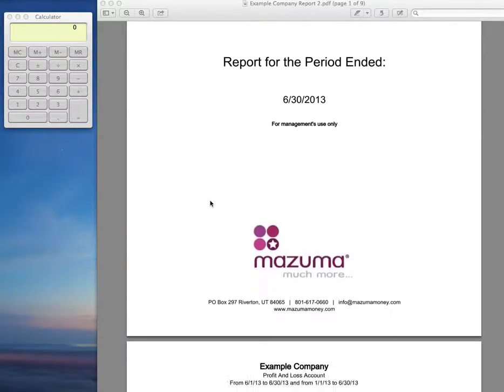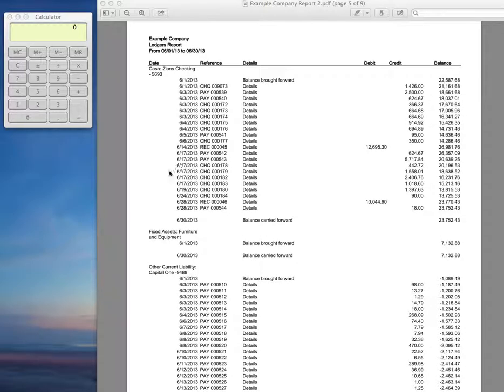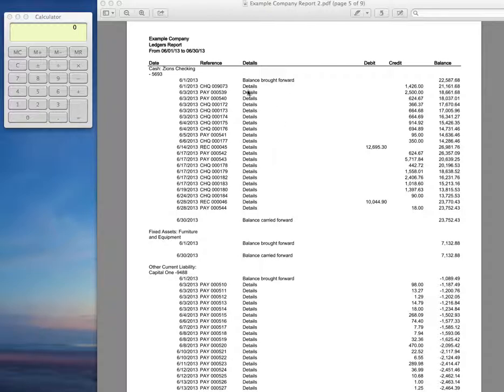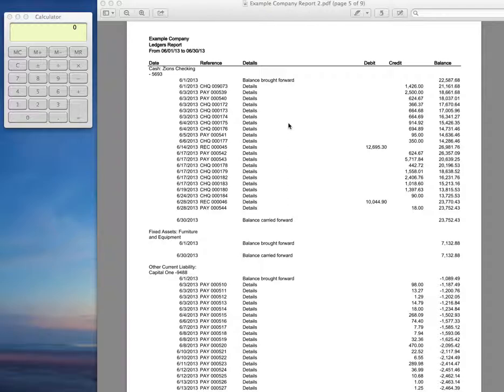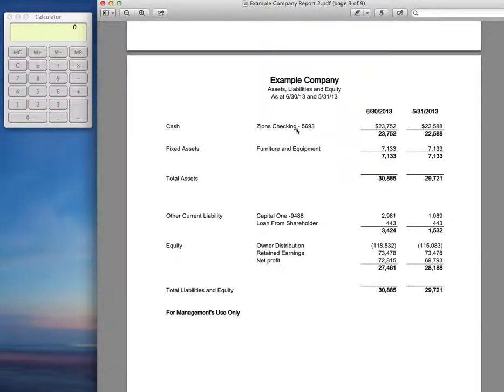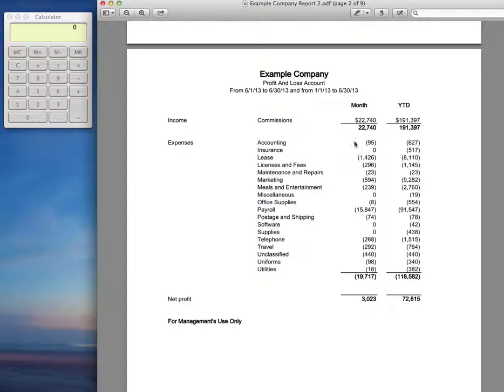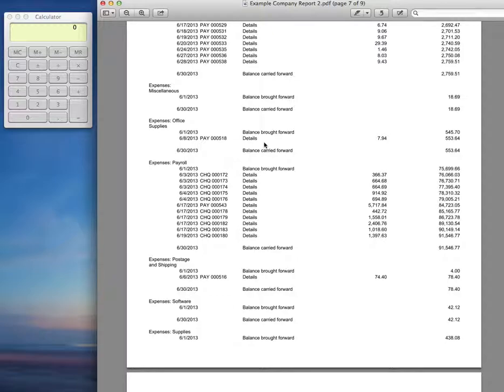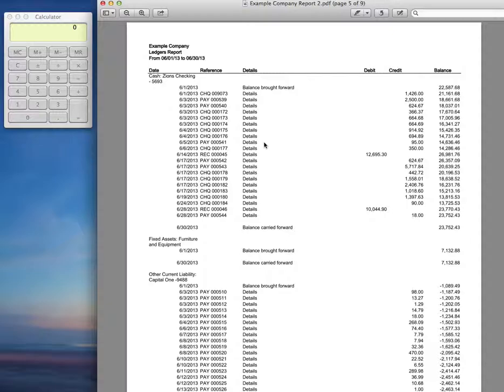Ledgers Report Training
This video describes the ledgers report provided to Mazuma customers each month. It will teach you how to tell which transactions make up the balances on the profit and loss statement.